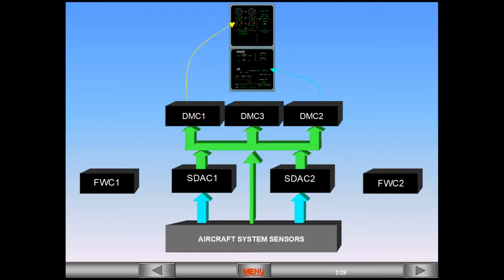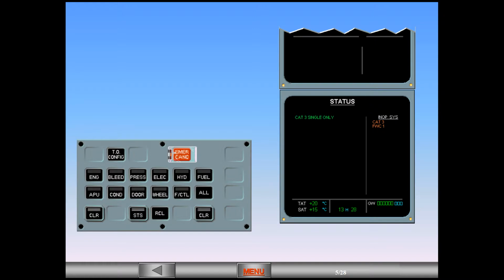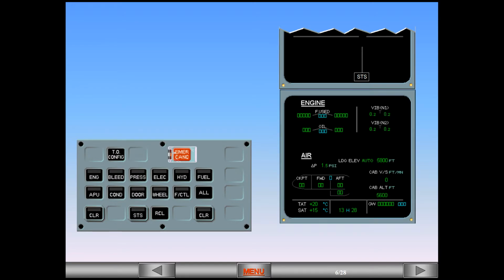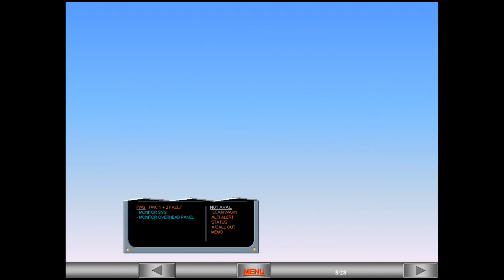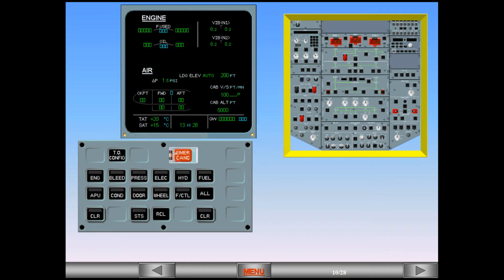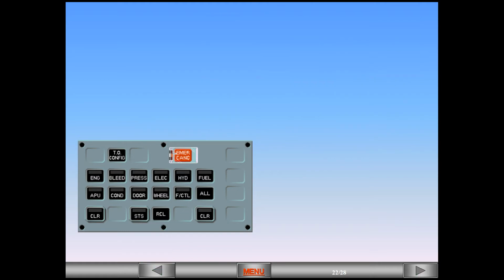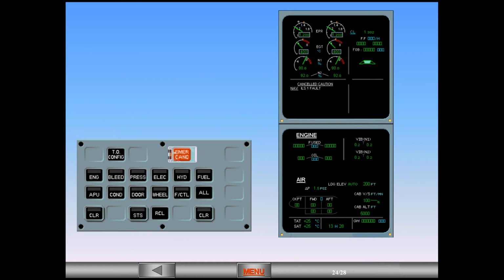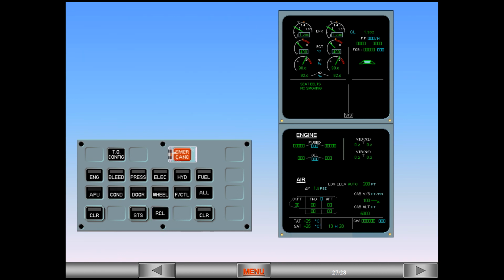A320 - ECAM Abnormal Operations (A32F Course - Systems #4)